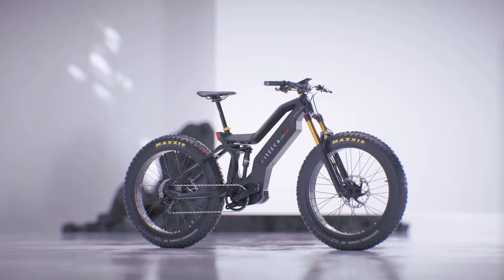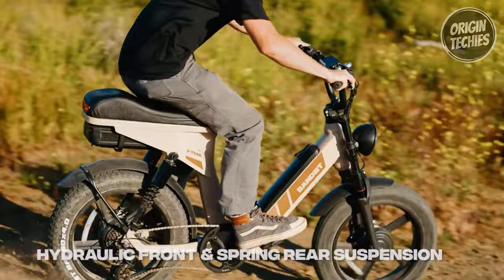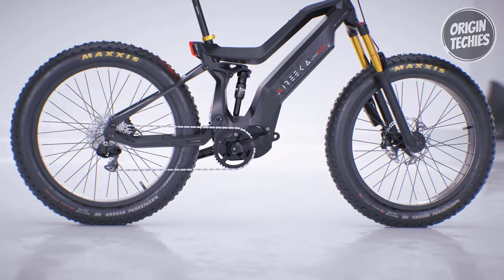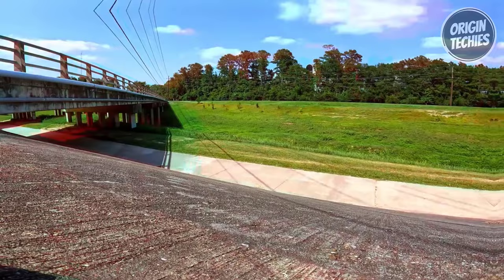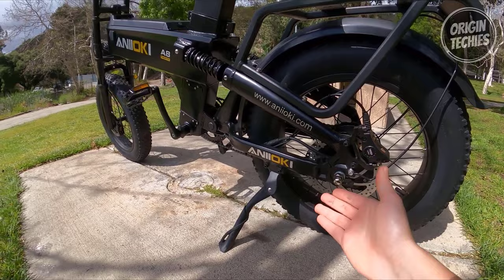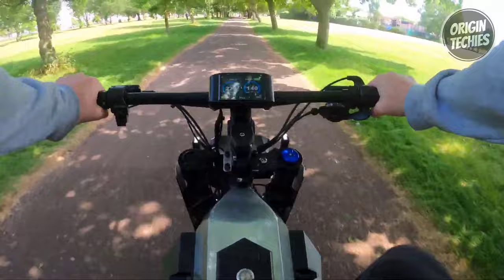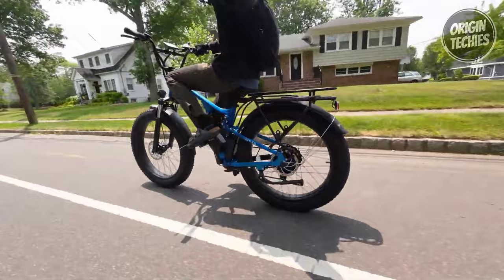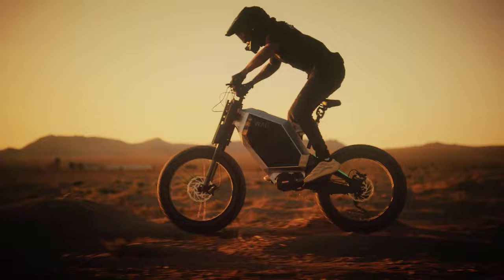Best All-New Electric Bikes 2024 [don’t buy one before watching this]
Discover the ultimate guide to the Best All-New Electric Bikes of 2024 – a must-watch before you make any purchase! Whether you're navigating city streets with ease or craving thrilling off-road escapades, these state-of-the-art e-bikes have got you covered. We've meticulously researched and compiled a list of the most innovative and performance-driven electric bikes, ensuring you find your perfect ride. Don't miss out on the latest advancements in e-bike technology that promise enhanced efficiency, speed, and comfort.

00:00 - Introduction

00:55 - 1. Bandit X-Trail Pro

03:07 - 2. Nireeka Mega

04:07 - 3. Yotobike Leopard

06:39 - 4. Aniioki AQ177 Pro Max

08:39 - 5. WAU Cyber

10:44 - 6. Wired Freedom

12:58 - Conclusion